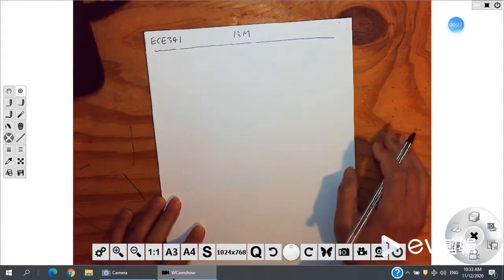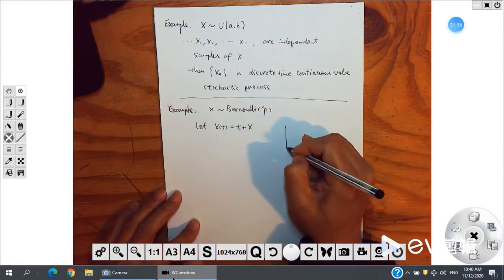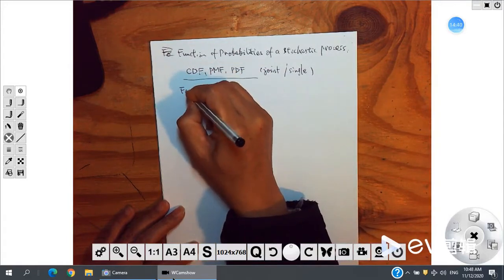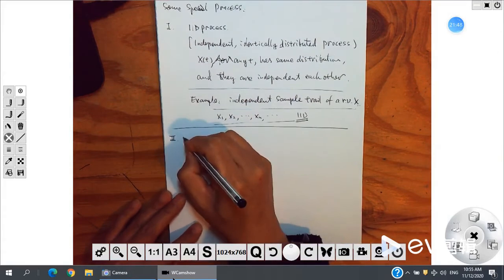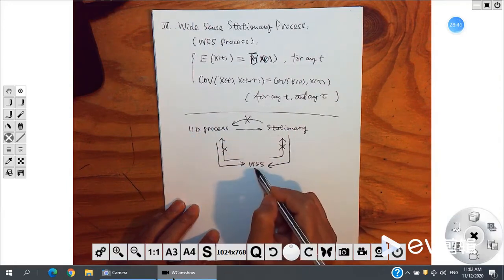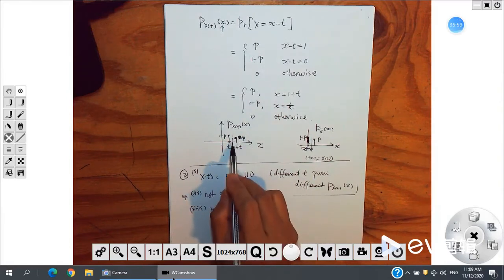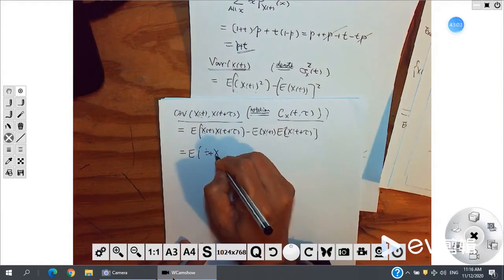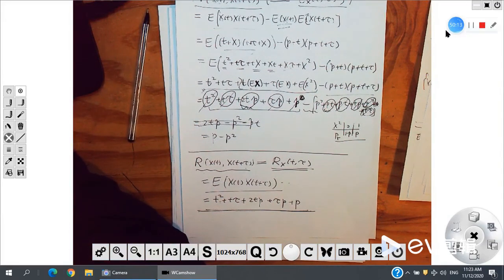ECE341 Lec13M Probability and Random Processes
Random Processes: Definitions with some examples